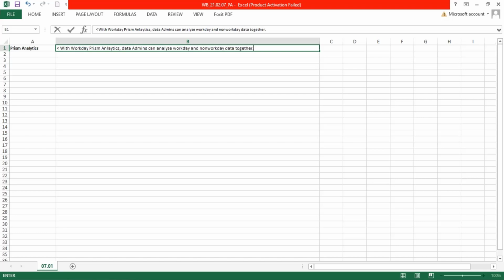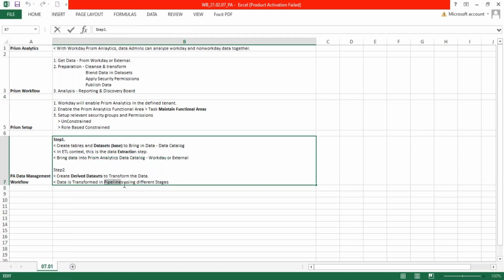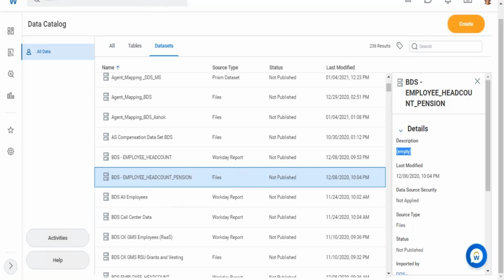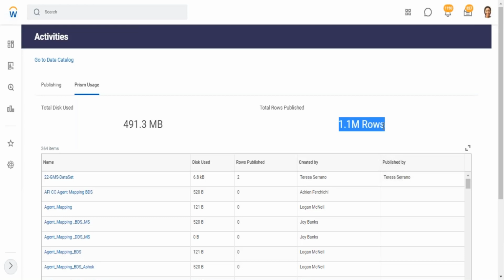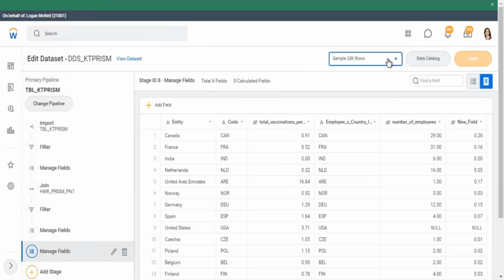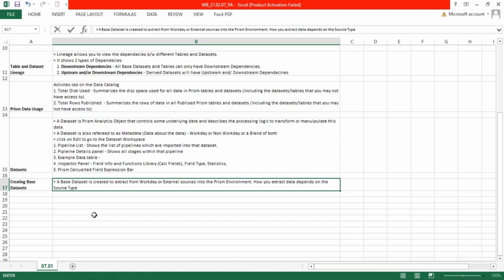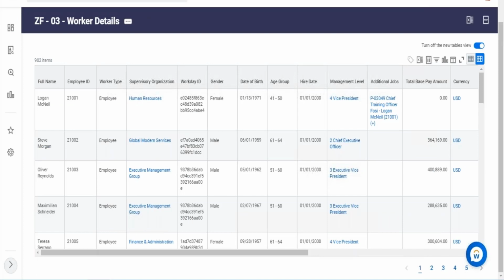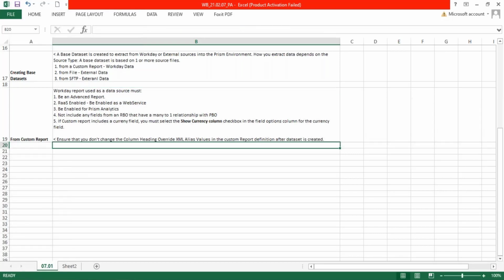Workday Prism Analytics Demo | Workday PRISM ANALYTICS OVERVIEW | Workday Time Tracking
Are you new to Workday and not sure how to use the time tracking feature? This tutorial video will show you how! This feature is important for keeping track of your hours worked and ensuring that you are being paid correctly.  After watching this video, you'll be a pro at using Workday's time tracking feature!

In this video You will learn about Patterns works, Workers Multiple period schedule, and Create Time entry code.